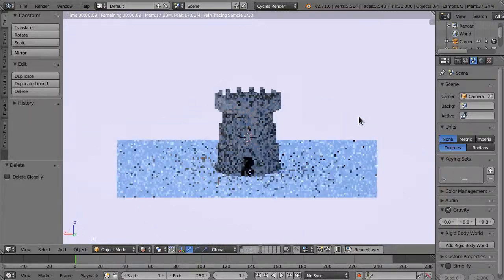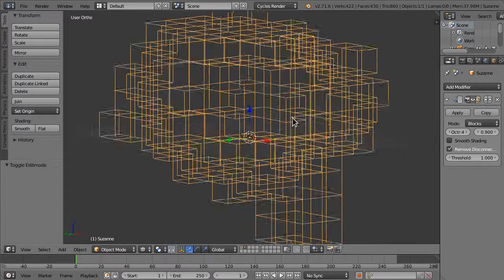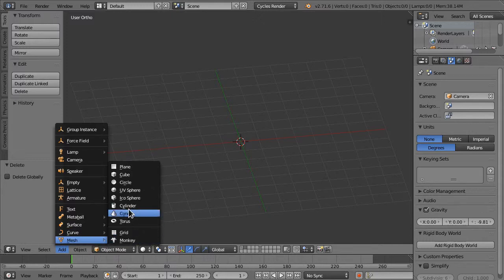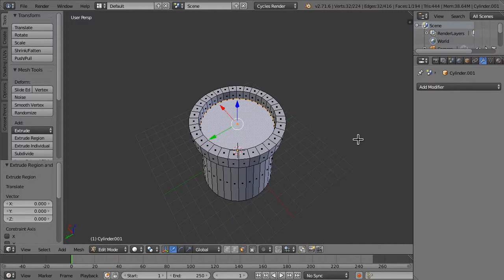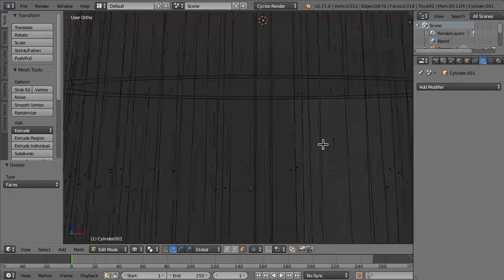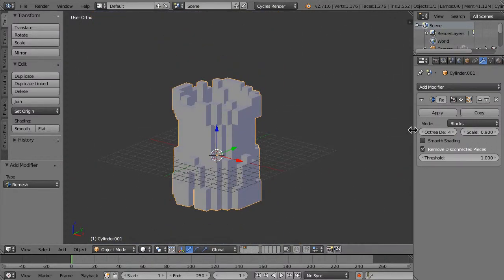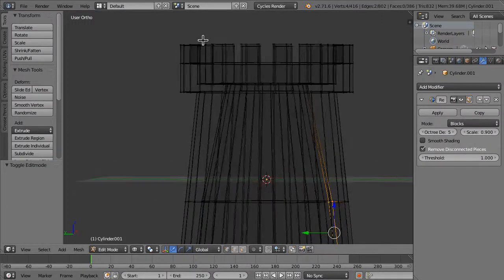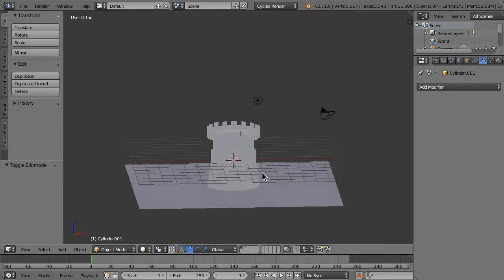TUTORIAL:Making Minecraft/Block Style Objects In Blender